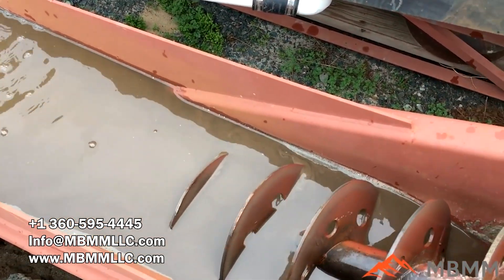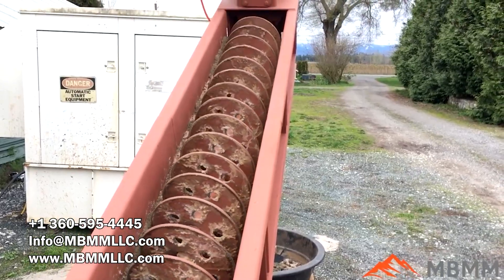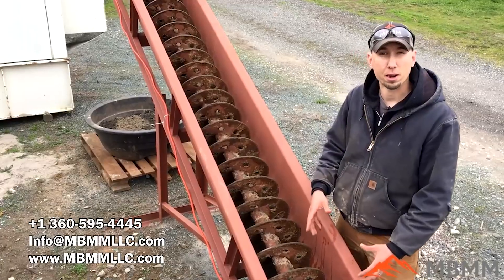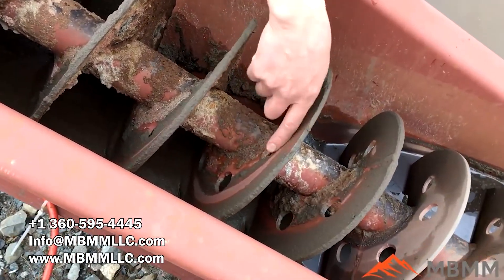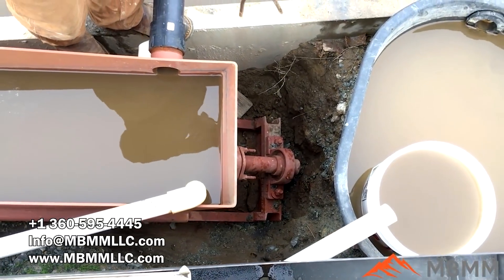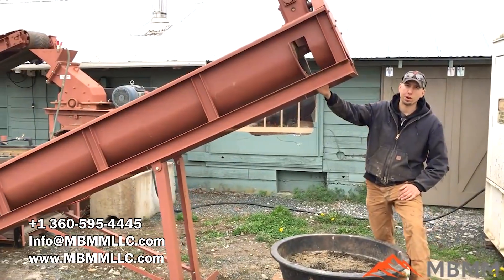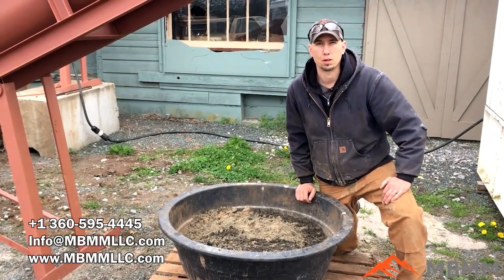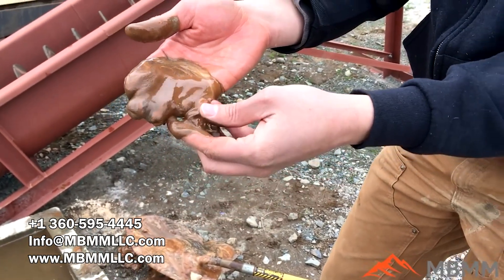How the Dewatering Screw Separates Fines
MBMM’s Spiral Classifier, also known as the Dewatering Screw, is a versatile machine built to separate fine waste particles from valuable ore. Perfect for regrinding classification or removing slurry before a settling pond, this system helps maximize recovery and improve water recirculation.

In this video, we break down how the spiral classifier works, where it fits into a modern mining operation, and how it integrates seamlessly with a full turn-key ore processing system.

MBMMLLC.com
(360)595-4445